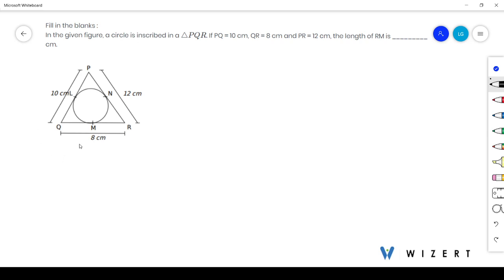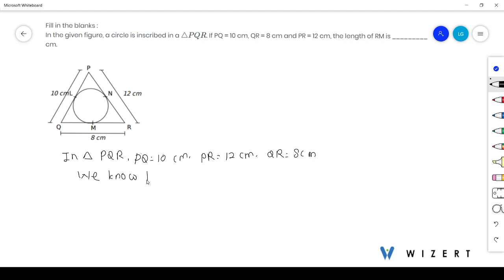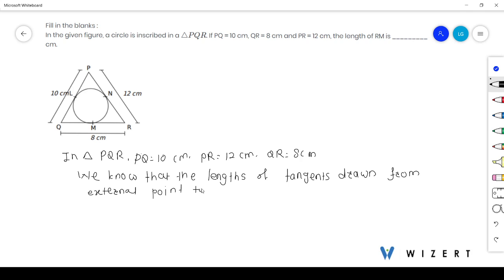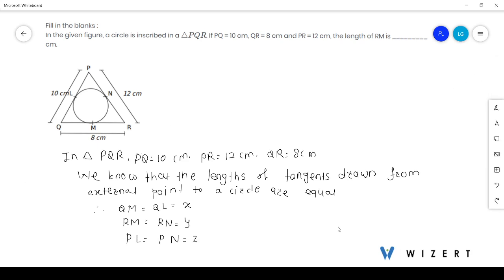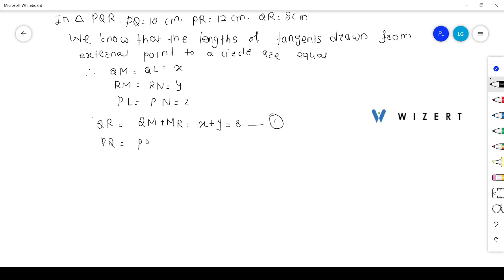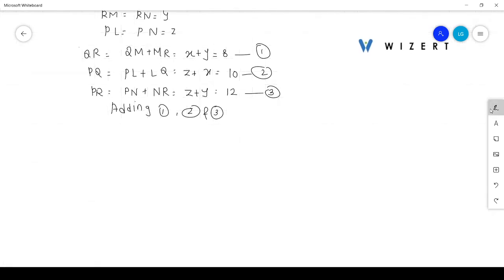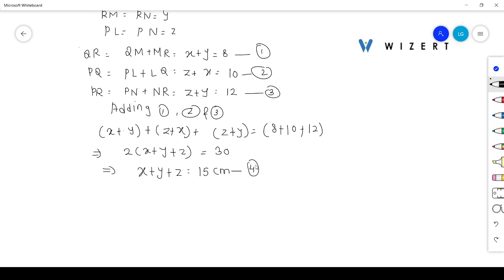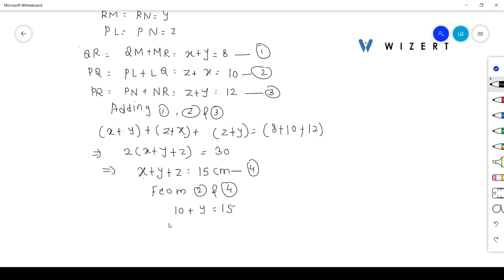Mathematics Circles questions for Grade 10 with answers - Set 1622030999